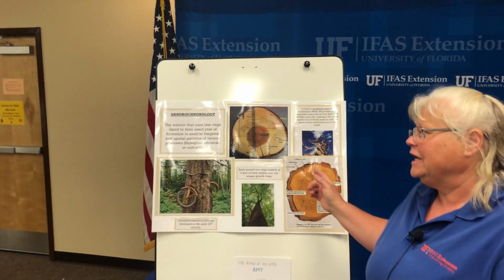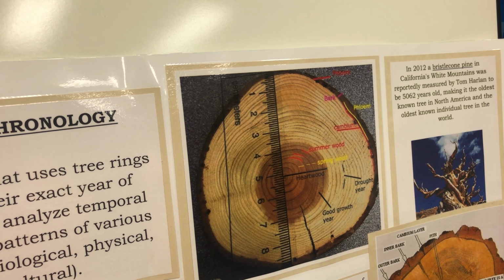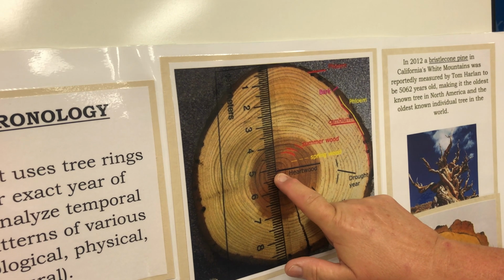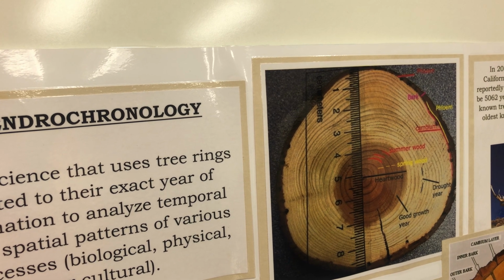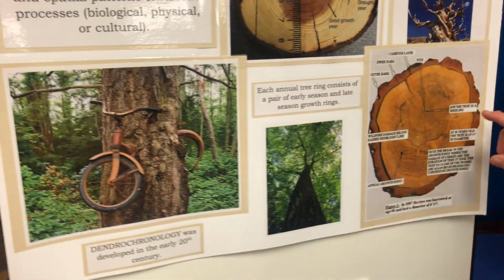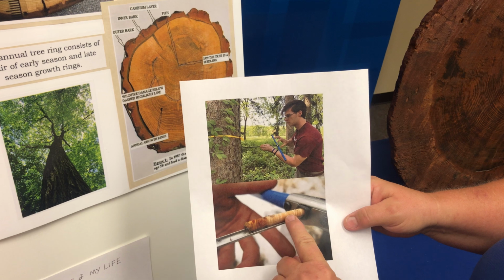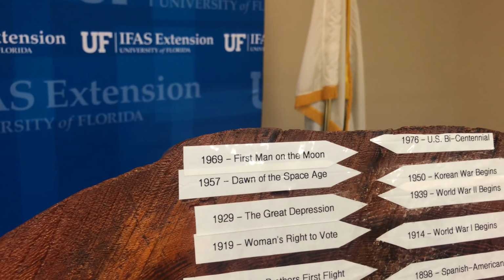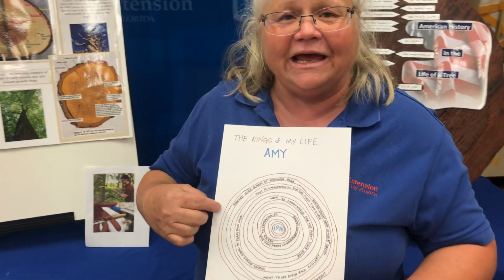Life of a Tree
W.O.L.F. Camp takes a look at the life of a tree.  Ring counting! Can you county your rings activity